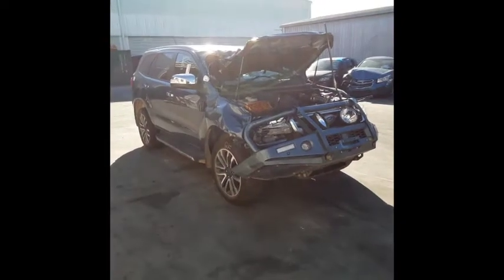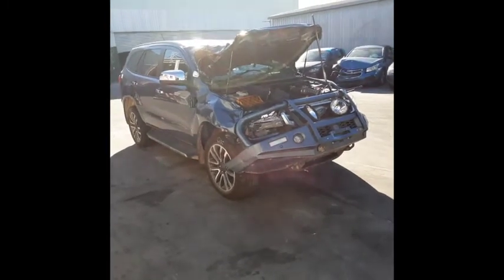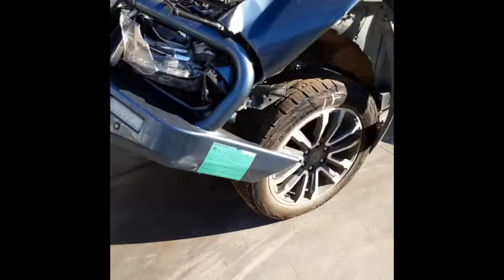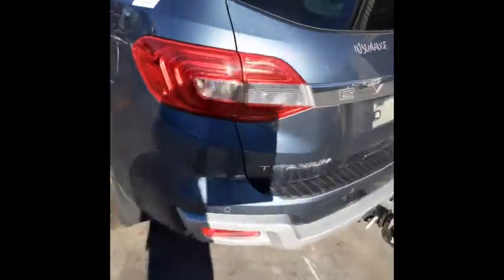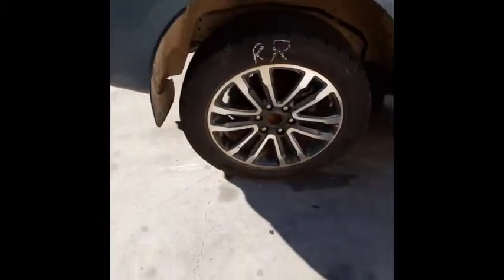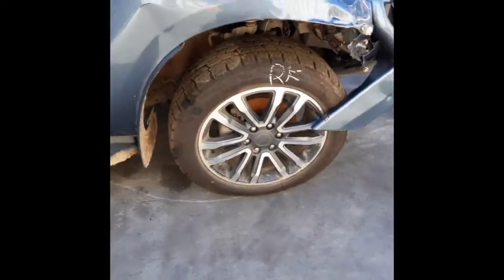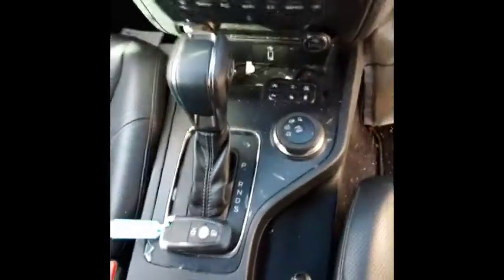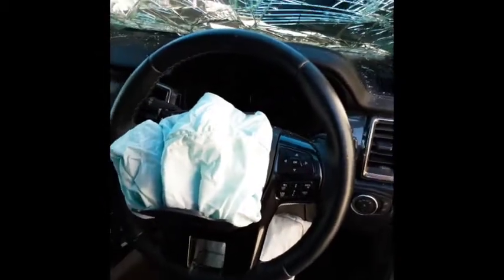Wrecking – 2019 Ford Everest – Automatic 4WD 4649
2019  Ford  Everest  – Automatic  4649
2.0 Litre 4 Cylinder Diesel
Stock # 4649
And today we have a 2019 Ford Everest Titanium. Stock reference number four six four nine. This shape runs from the sixth month, 2018 and is the current shape. It has a YN2S 2.0-litre four-cylinder twin-turbo diesel engine backed by an automatic four-wheel drive transmission. YN2S 2.0-litre four-cylinder twin-turbo diesel engine.
This vehicle has sustained damage in the front end. It's fitted with 20 inch factory alloy mags. Left front has a bad tyre. Left-hand side step supplied as a pair with all bolts and brackets. Left rear door, three small dents. Left rear factory 20 inch alloy mag, good tyre. Left tail light. Left tailgate garnish. Tidy bumper cover.
Factory fitted tow bar supplied with all bolts, brackets, looming module. Tailgate appears to have no damage. Right-hand tailgate garnish. Right-hand tail light. Right rear factory 20 inch alloy mag with a good tyre. Right rear door appears to have no damage. Right front door has one small dent. Right side step sold as a pair with all bolts and brackets. Right power door mirror in chrome, and the right front 20 inch factory alloy mag with a good tyre.
We have the driver's side door trim. Power window master switch. This vehicle's fitted with black leather interior. It's got a black leather centre console lid. Automatic type console. Automatic gear shifter. Heater controls. Factory satnav unit. Interior mirror. Courtesy lamp, sunglass holder type. Left-hand sun visor. Right-hand sun visor. Instrument cluster, and a tidy four spoke leather steering wheel with cruise, audio and phone buttons.

Ebay Store:  Total Parts Plus 1